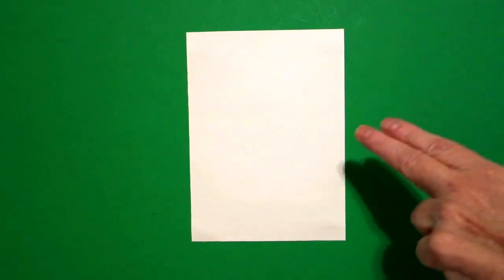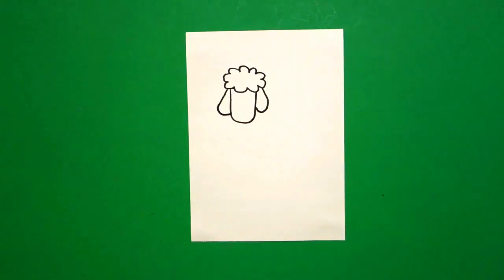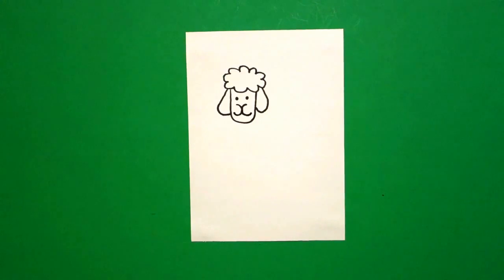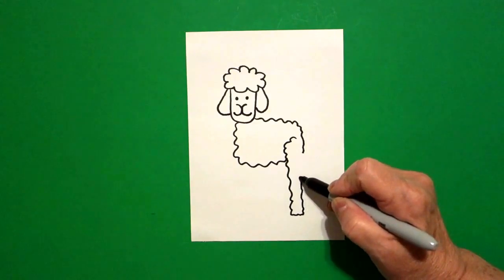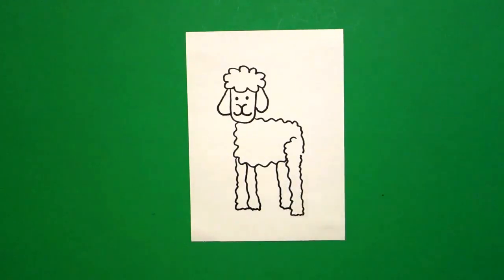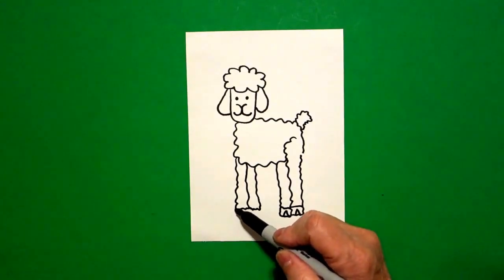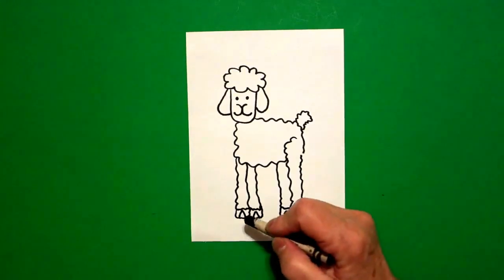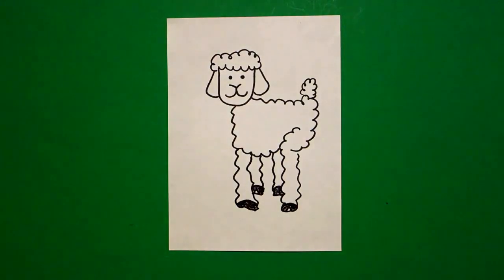Let's Draw a Lamb!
Easy to follow directions, using right brain drawing techniques, showing how to draw a Little Lamb.